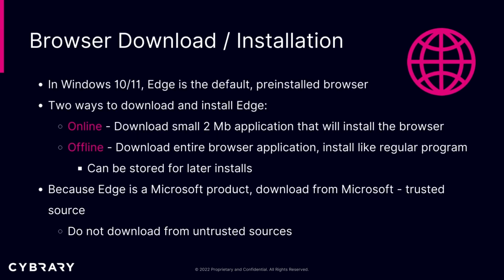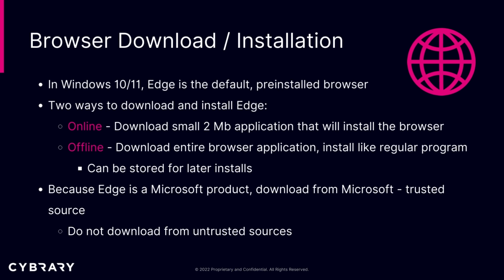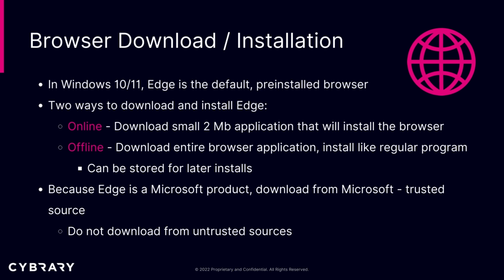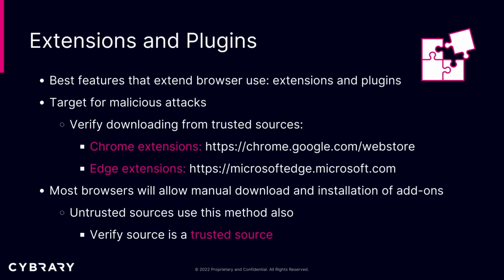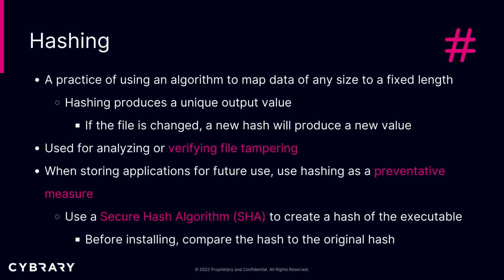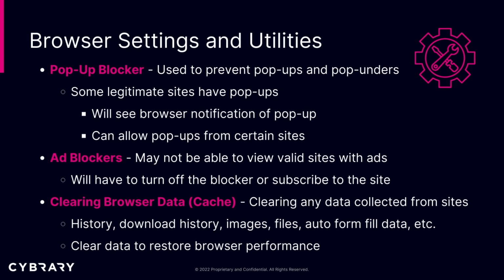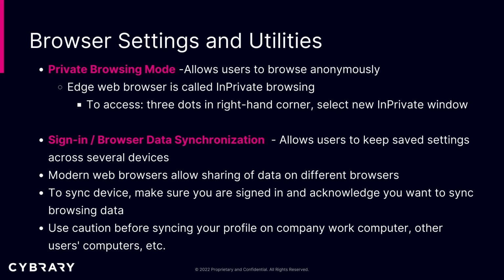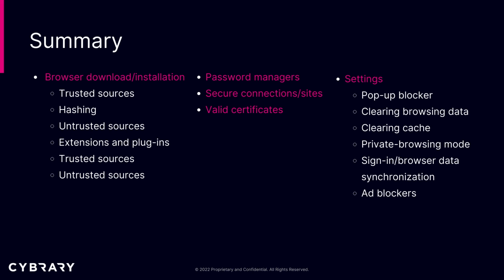2 10 Browser Security CompTIA A+ 1102